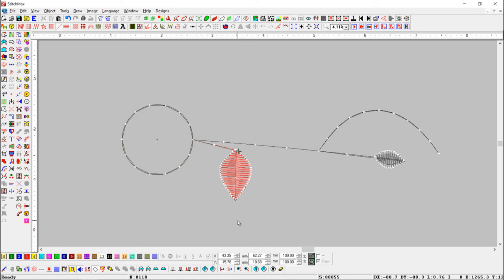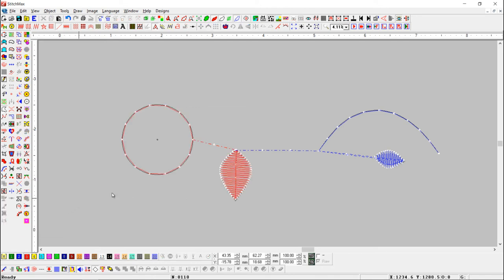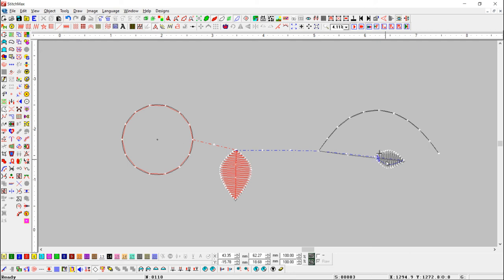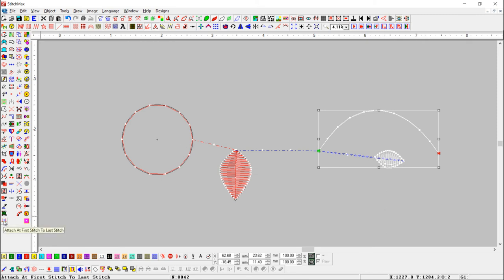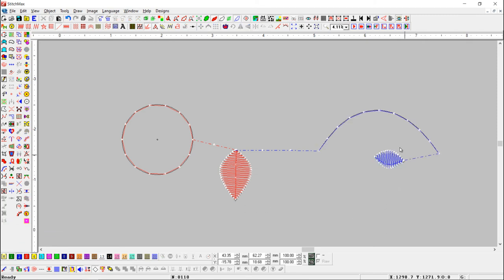How to Attach At First Stitch to Last Stitch in Stitchmax. (0079)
* Attach At First Stitch To the Last Stitch: This tool helps attach any object's last stitch to another object's first stitch.